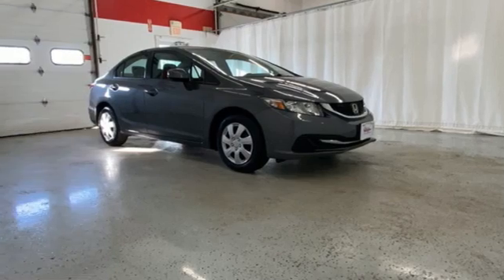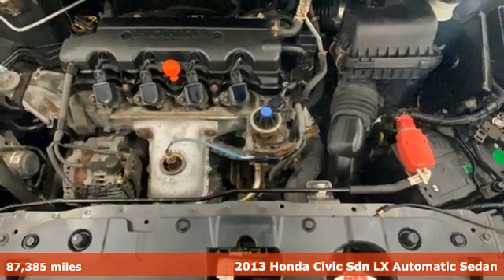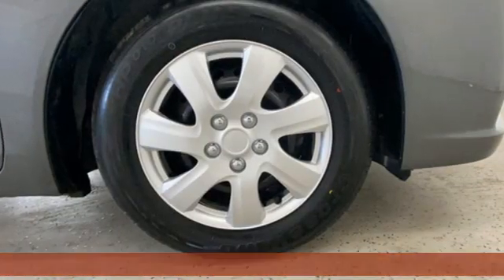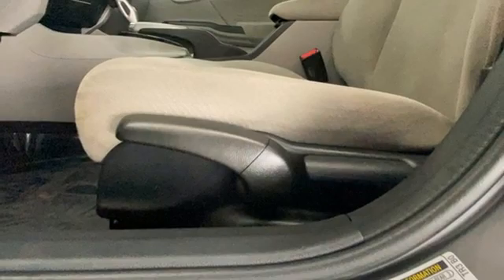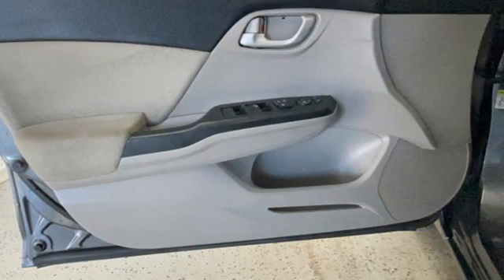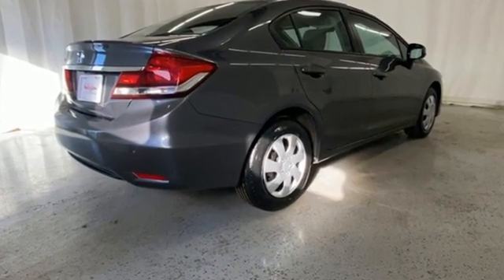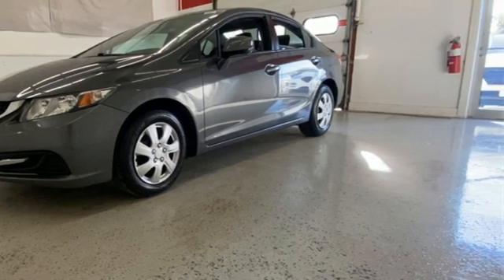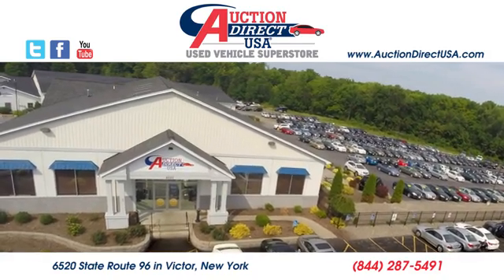2013 Honda Civic Rochester NY Victor, NY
Year: 2013
Make: Honda
Model: Civic
Trim: LX
Engine: 1.8L I4 SOHC 16V i-VTEC
Transmission: Compact 5-Speed Automatic
Color: Gray
Interior: Gray
Mileage: 87385
Stock #: VT45624
VIN: 2HGFB2F54DH586742

Address:
6520 State Route 96